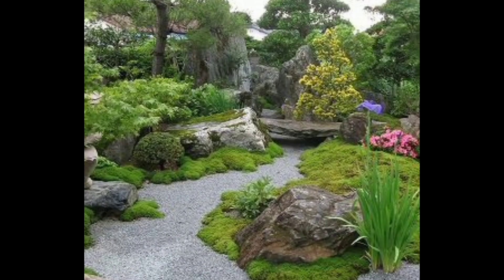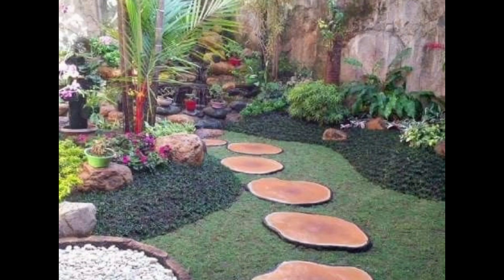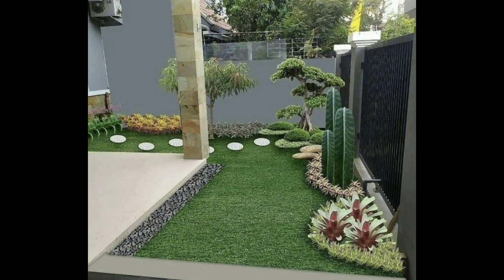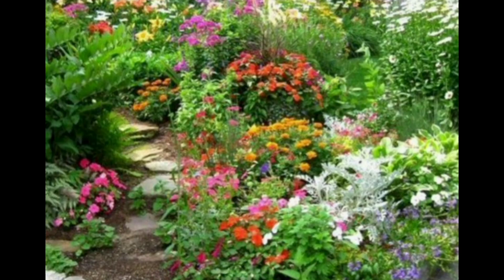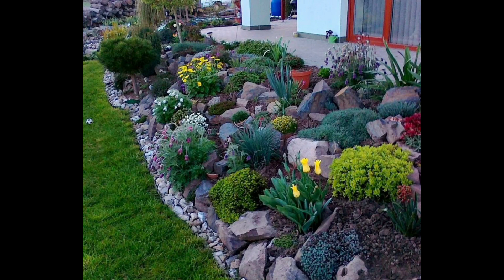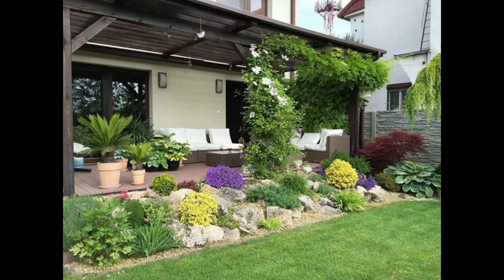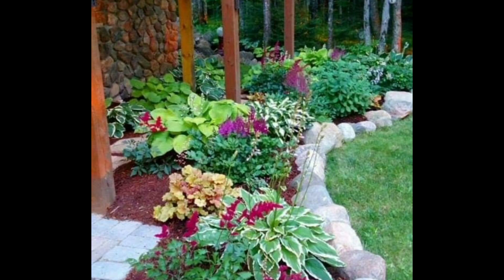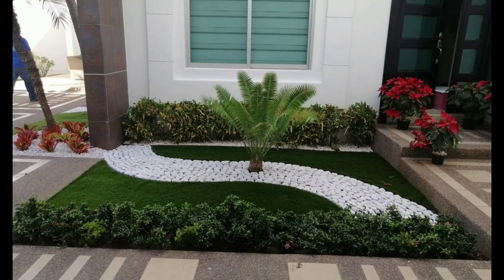Easy home garden decoration ideas.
By watching this video you will be able to make your garden beautiful and attractive. I assure you that this video will be more informative and provide youalot of ideas for garden.